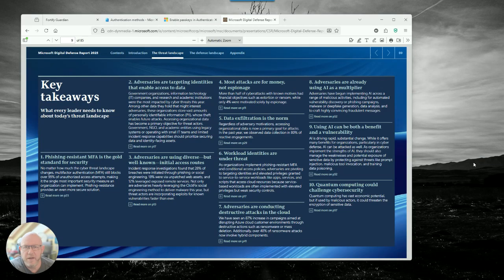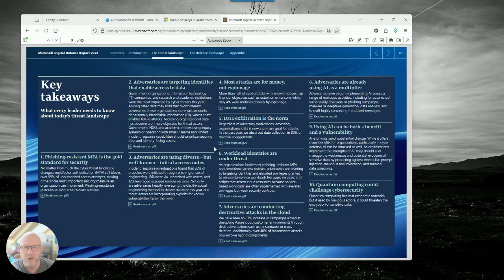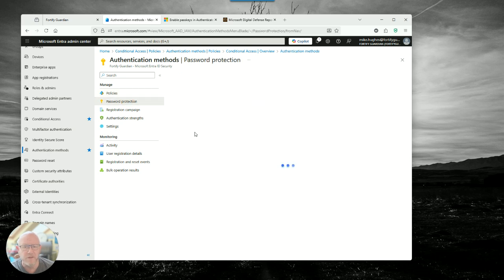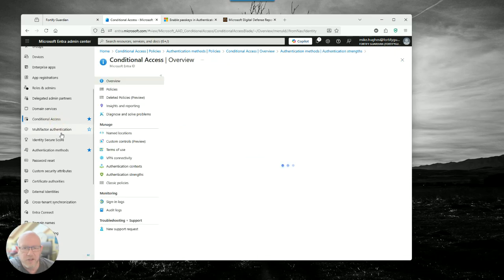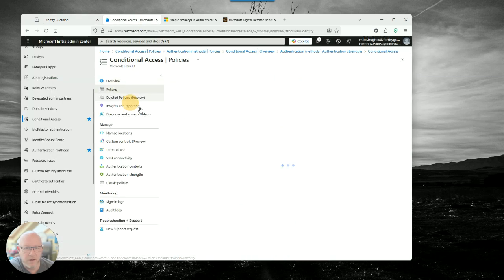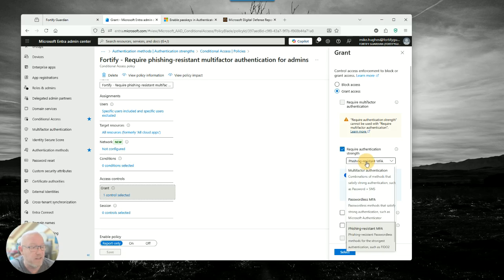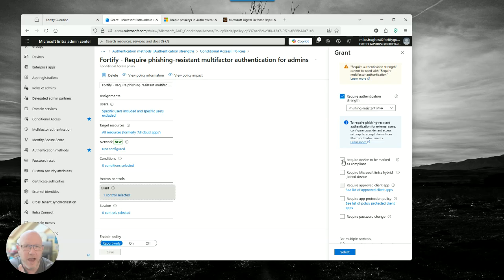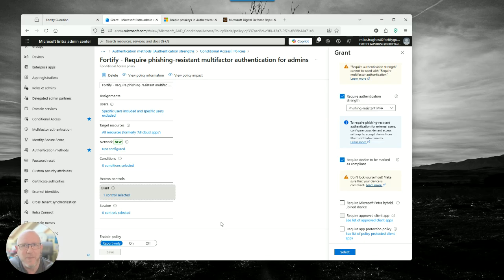Phishing Resistant MFA with Entra ID - How to get started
In this video, I show you how to set up phishing-resistant MFA in Microsoft Entra ID and share tips and tricks on what to avoid and what to be very careful with when configuring this type of setup.